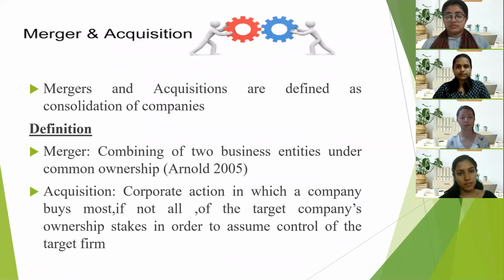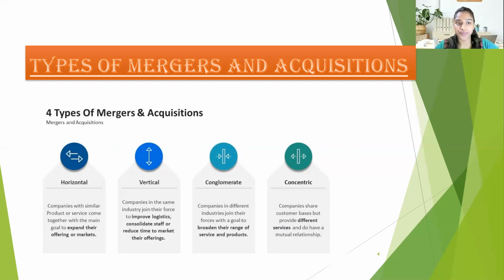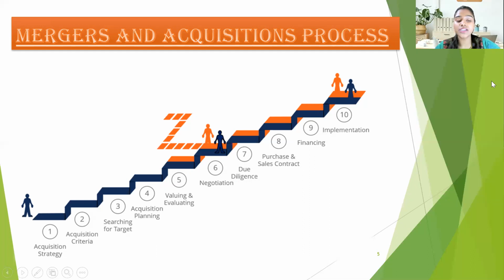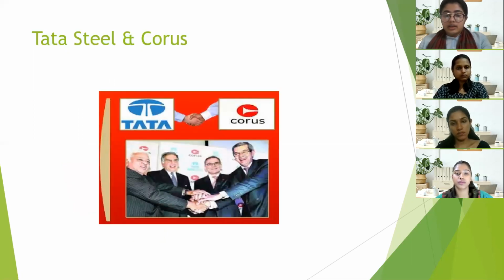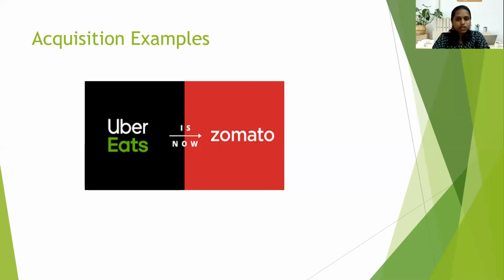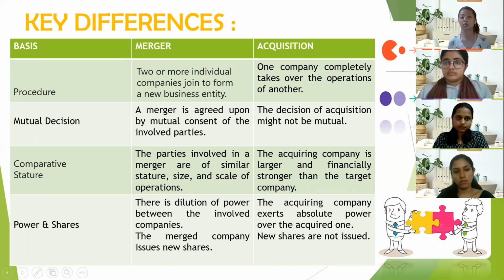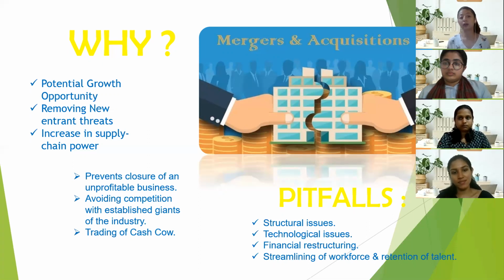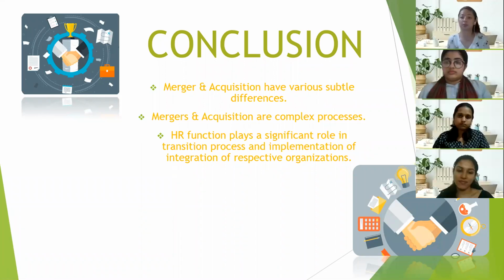MERGERS AND ACQUISITIONS - SHRM CIA 2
AMITHA MADHU - 19MBAR0167
MARYAM TAYYIBA - 19MBAR0162
PRAGNA D BALARAJU - 19MBAR0620
SANJUNA RAI - 19MBAR0174
SHRUTHI RAJ - 19MBAR0682